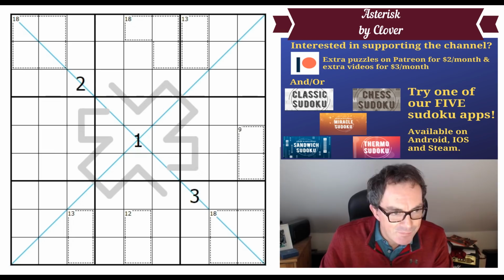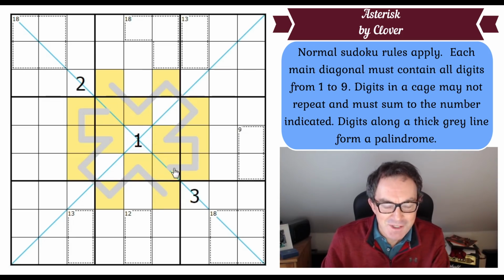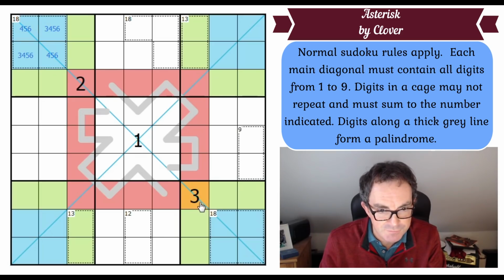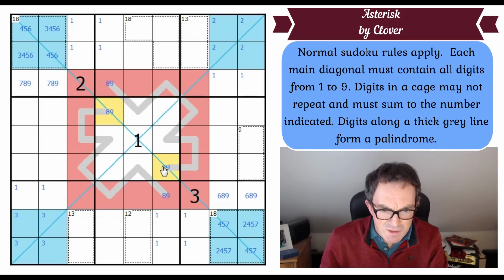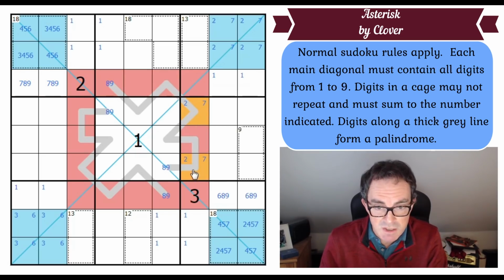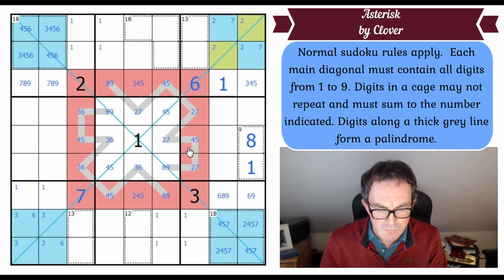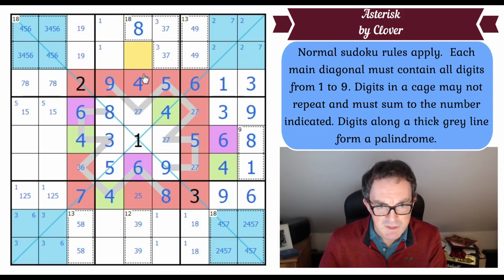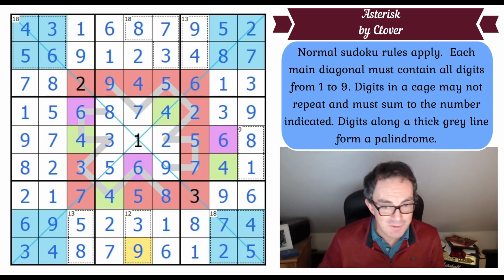[GENIUS] The Incredible Sudoku Opening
▶Today's Puzzle◀

Today's puzzle comes from our recent competition winner Clover.  It's called Asterisk and the opening logic is SENSATIONAL.  You can play the puzzle here:

Rules:
Normal sudoku rules apply.  Each main diagonal must contain all digits from 1 to 9. Digits in a cage may not repeat and must sum to the number indicated. Digits along a thick grey line form a palindrome.

The competition puzzle mentioned in the video can be played at the link here:

Rules:
Normal sudoku rules apply. In cages digits sum to the small clue in the top left corner of the cage.  Digits cannot repeat in a cage.  Clues outside the grid give the sum of the cells on the indicated diagonal. Digits may repeat along the diagonal.

Sam has made a video demonstrating the solution path to the puzzle, which patrons of the channel can watch here:

▶Logo Design◀
Melvyn Mainini